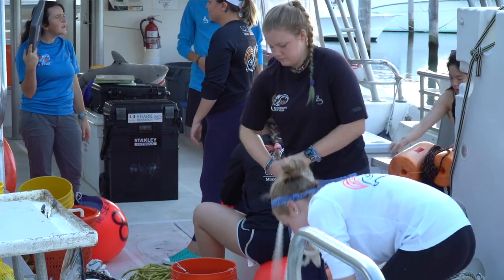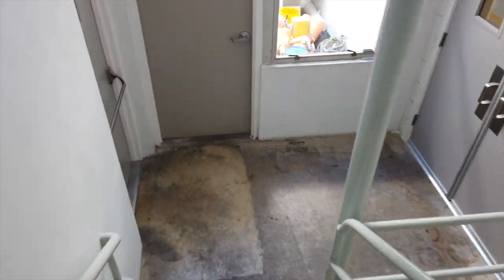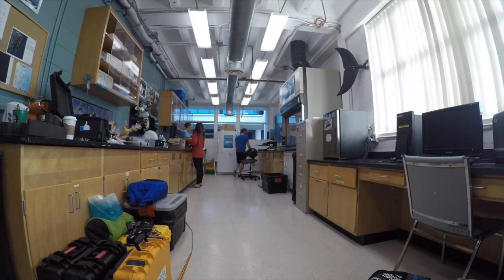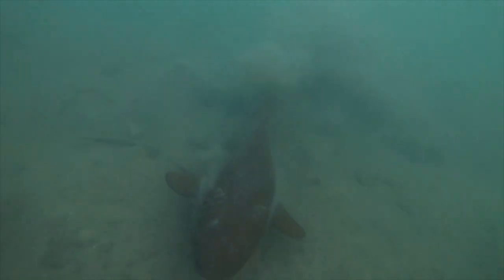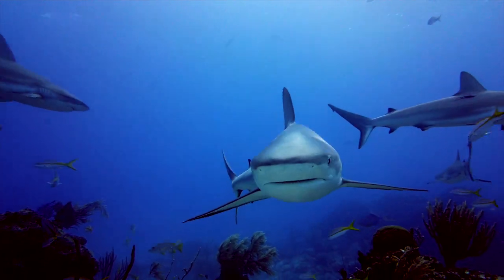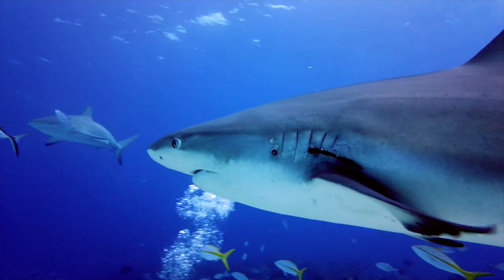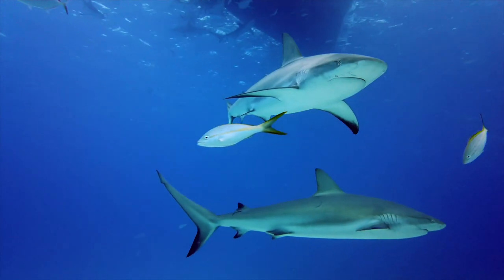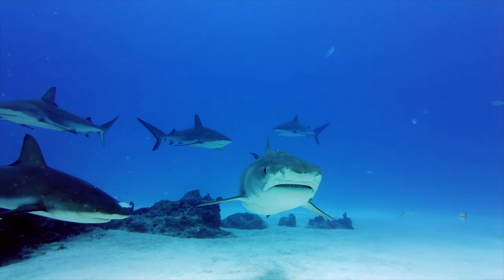Inside A Shark Research Lab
Are you curious to know what a shark research lab looks like? This video gives you a quick tour of SRC's base of operations. Our team members explain how we carry out our research, how our methods have evolved and the different topics of shark research and conservation that we investigate.

Be sure to check out the Among Fins documentary to learn about how you can contribute to shark research projects throughout the world

If you haven't already, fill this 5min survey after watching the documentary, it will be very helpful for future projects

You can also visit the Among Fins website to find your closest citizen science shark and ray research project: